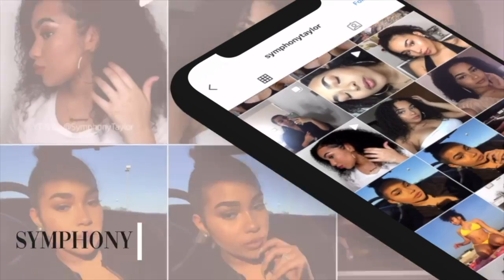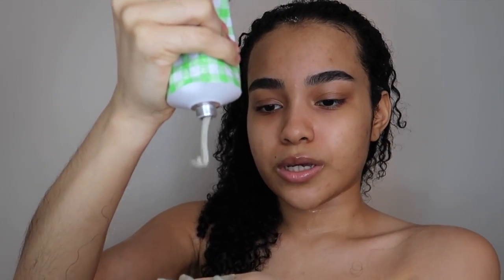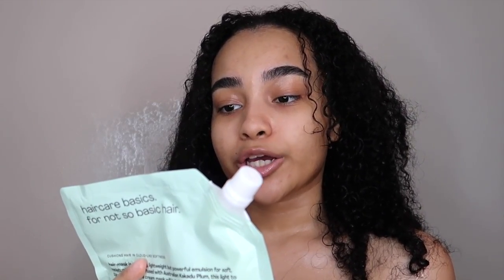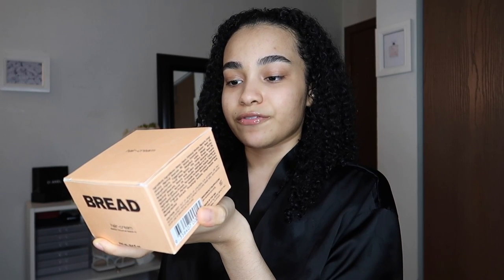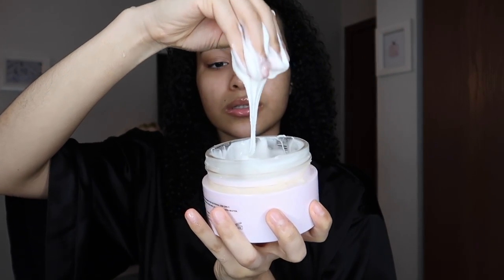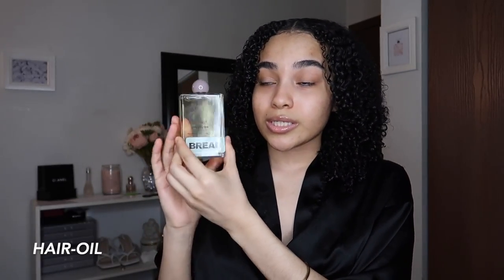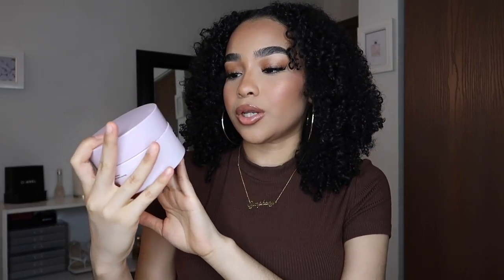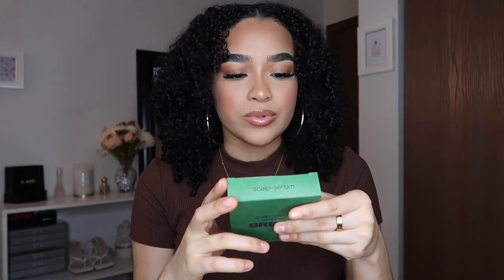TRYING BREAD BEAUTY SUPPLY HAIR PRODUCTS | HONEST REVIEW | BLACK OWNED HAIR BRAND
Hey my Harmonys! 👼🏽 In today's video, I'm going to be doing a FULL REVIEW on Bread Beauty Supply which is a NEW Black Owned Hair Brand that sells natural hair products!

Hair Cream
Hair Oil
Hair Wash
Hair Mask
Scalp Serum
Detangling Comb
Denman Brush
𝐑𝐄𝐂𝐄𝐍𝐓𝐋𝐘 𝐔𝐏𝐋𝐎𝐀𝐃𝐄𝐃:
MUST HAVE FASHION DRESSES FOR ANY OCCASION FROM AN INSTAGRAM BOUTIQUE | TRY ON HAUL | BELLA BARNETT
*MOST NATURAL* Glueless V Part Thin Part Wig: No Gel No Glue No Leave-Out? | BeautyForever Hair
Shop my favorite items on Amazon!
𝐋𝐄𝐓'𝐒 𝐁𝐄 𝐅𝐑𝐈𝐄𝐍𝐃𝐒 𝐆𝐈𝐑𝐋!!
• Juno&Co Sponge/Brushes I use in Makeup Tutorials:
• Get $10 and free delivery from Instacart!
𝐓𝐈𝐌𝐄 𝐒𝐓𝐀𝐌𝐏𝐒:
0:00 Bread Beauty Hair Wash, Hair Mask, & Mud Mask
7:79 Bread Beauty Hair Cream, Hair Oil, & Scalp Serum